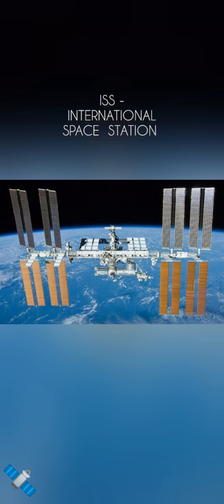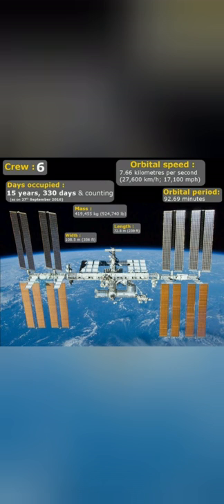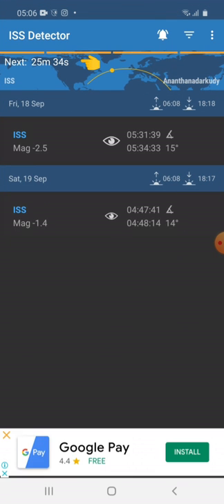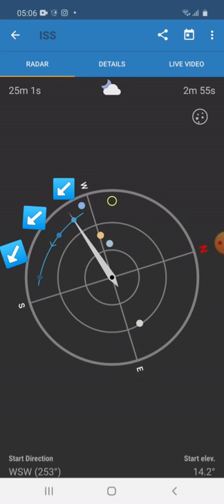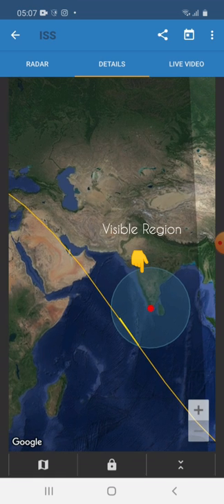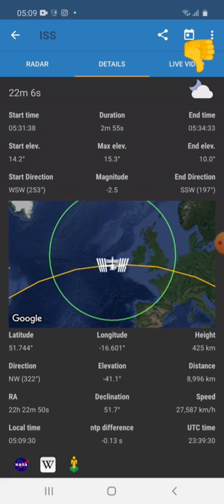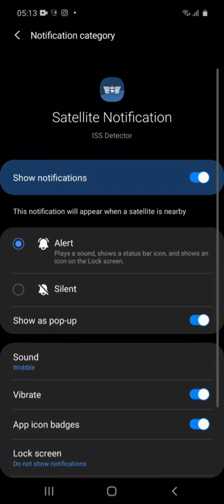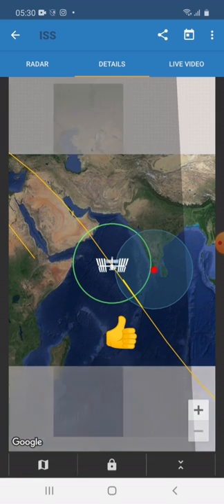How to track ISS with an App | Watching International Space Station | Following ISS | Space Hobbies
Welcome  to TonyShines  ❤

How to track ISS with an App | Watching International Space Station | Following  ISS

How to track ISS with an App | Watching International Space Station | Following  ISS | Space Hobbies | Educational activities